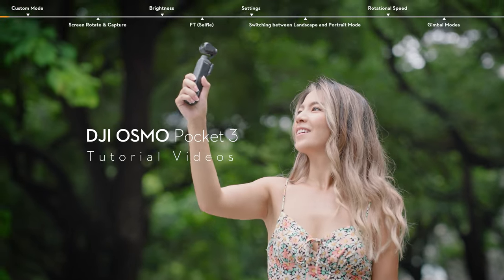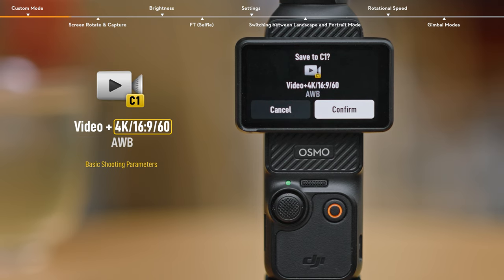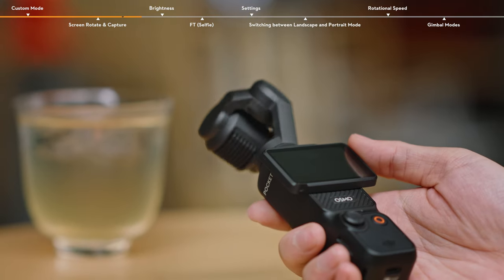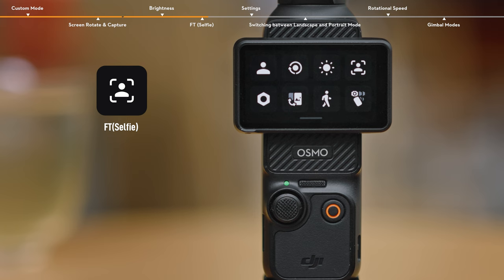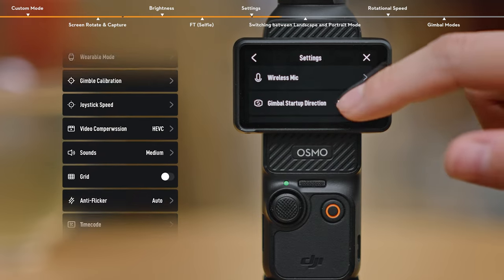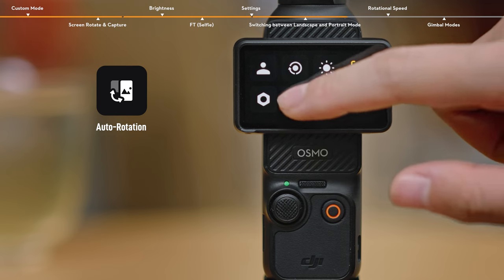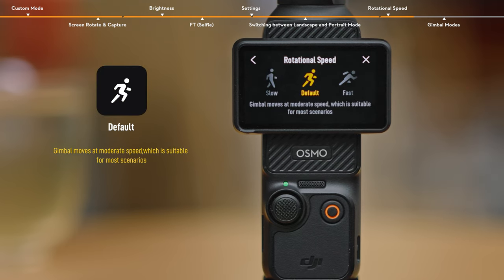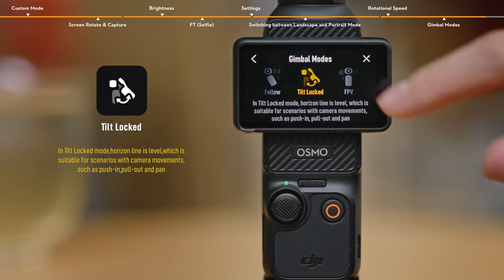Osmo Pocket 3｜ Control Menu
This video will guide you through your first use with DJI OSMO Pocket 3